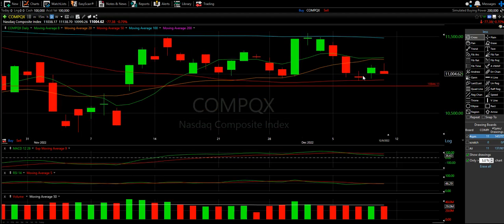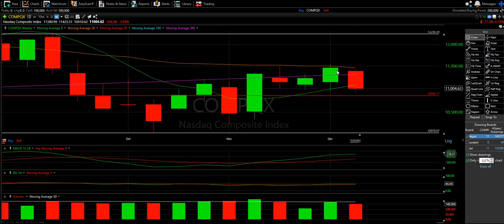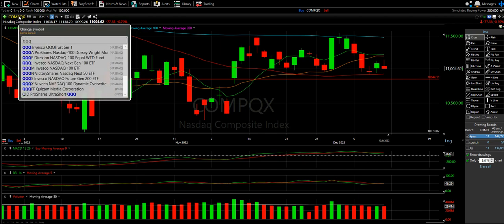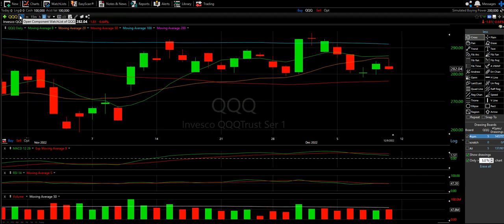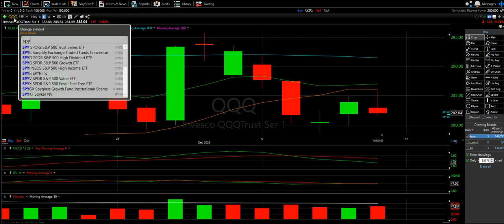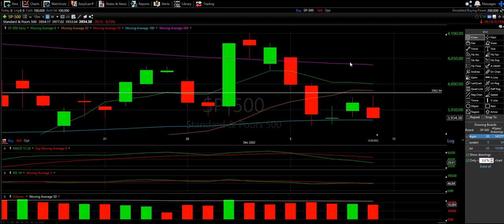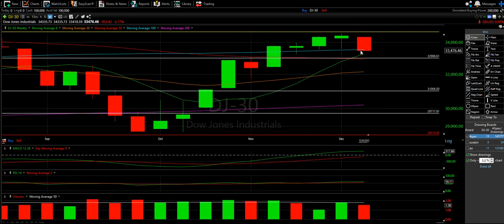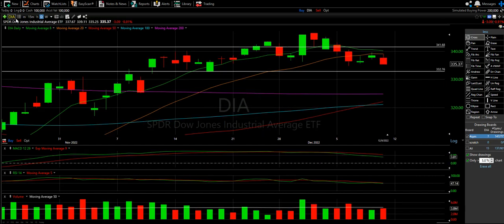NASDAQ, SP-500, Dow Jones, Russell 2000 Technical Analysis - QQQ, SPY, DIA, IWM - The Chart Readers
The last few videos I have said "...we will worry about bad stuff once the technicals tell us to"
Last week the technicals told us to start worrying (because a lot of us have not in a while, I'm sure)
This week... the technicals are telling us to get ready for what could be a little ugly...

QQQ and NASDAQ - Glad to see the 50 Moving Average was not lost last week, and was actually used as a bounce point on Wednesday and Thursday; however, it still seems likely the 50MA will break and NASDAQ falls back under our Death Line.
MUST get over the 8 and 20 Moving Average cluster, but again, seems unlikely in my opinion

SPY, SP-500 and IWM -
I was completely wrong on the IWM and I go over what caused my mistake on the video. Not about pretending to be perfect, but about learning from errors to avoid them the next time!!
IWM was supposed to have the same massive uptrend as the Dow Jones once the 200 Moving Average broke. Instead, the very next day we see a gap down that led to the lose of multiple moving averages. OUCH!!! Sincerly expected the exact opposite of that to happen!
SP-500 continues to follow the IWM, and it seems we will see the same drop out of the Moving Average cluster unless there is a massive rebound on Monday

DIA and Dow Jones - Last video I highlighted how critical the 20 Moving Average line would be, and unfortunately, the line was lost almost instantly. The fact that Friday's candle wiped away all of Wednesday and Thursday is a pretty bearish sign (on top of being below critical Moving Averages).
Seems likely this will bounce on $33k or $32k; however, losing the 200MA would be a scary sign that the Bull Market hopes might be going away